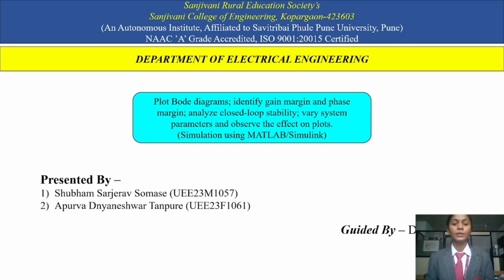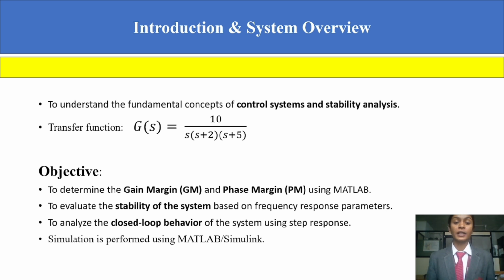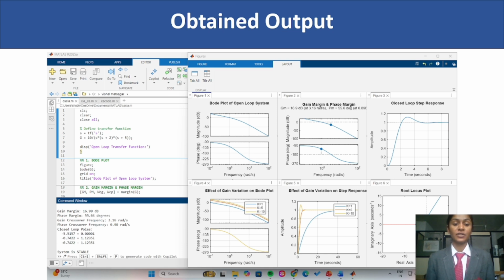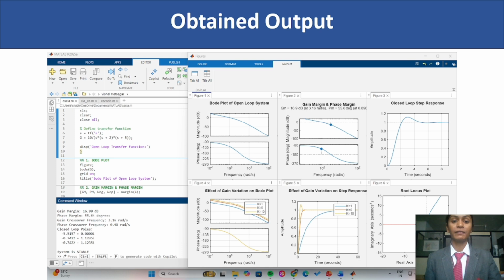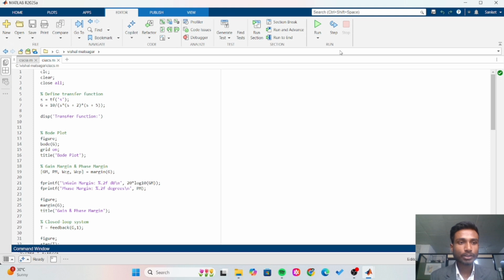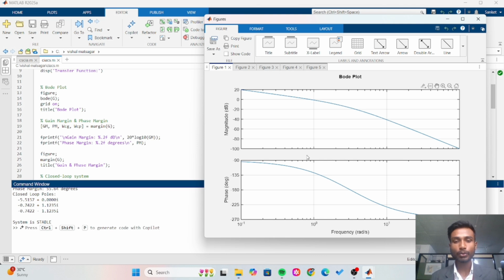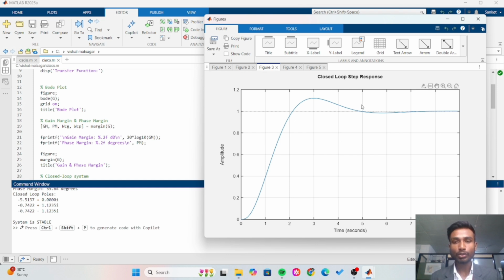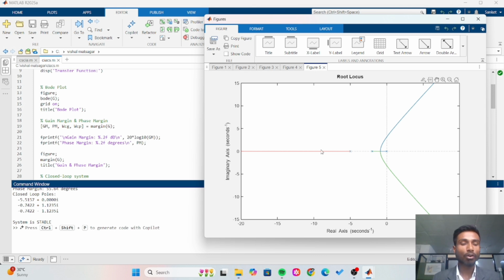Plot Bode diagrams; identify gain margin and phase margin; analyze closed loop stability; vary syste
Plot Bode diagrams; identify gain margin and phase margin; analyze closed-loop stability; vary system parameters and observe the effect on plots.

identify gain margin and phase margin; analyze closed-loop stability; vary system parameters and observe the effect on plots.

Plot Bode diagrams; identify gain margin and phase margin; analyze closed-loop stability